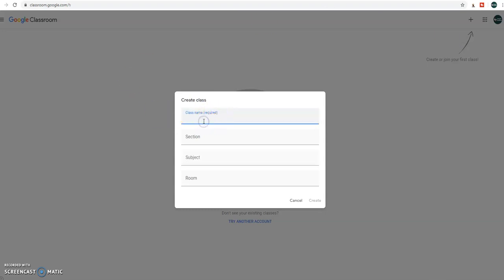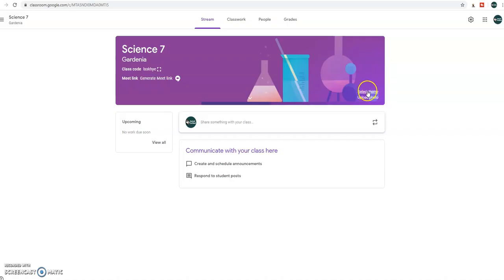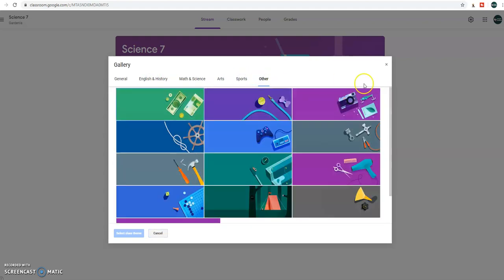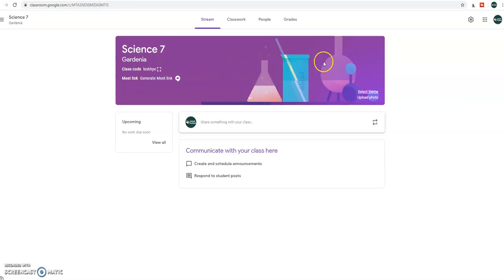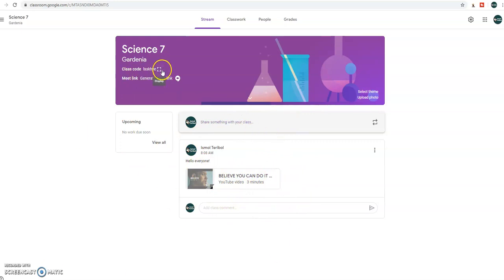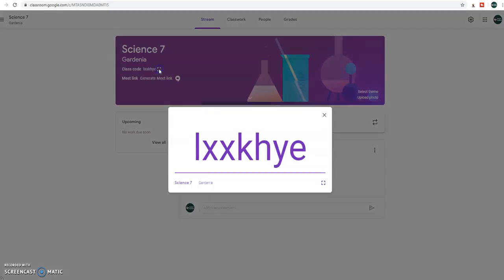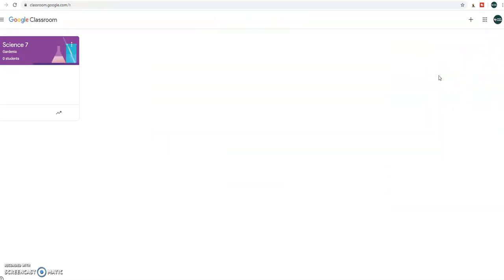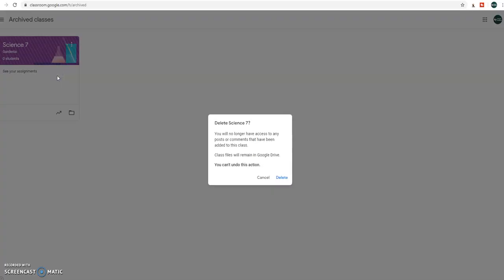How to create a class in google classroom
In anticipation of the New Normal Education, we need to embrace different alternatives of teaching and learning. One is through online using google classroom. So, here, I have made a series of tutorials about google classroom. You can apply these steps both using smartphone and using your desktop or laptop.
Recorded with screencast-o-maticI
Salamat sa padayon niumong supporta.